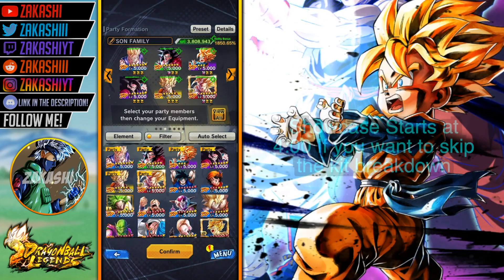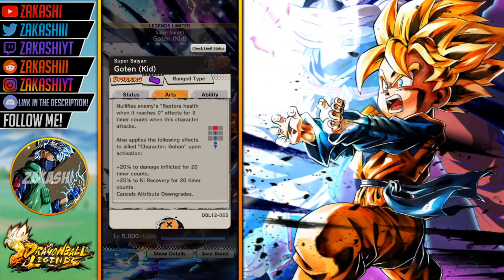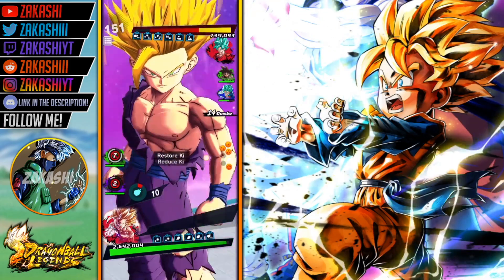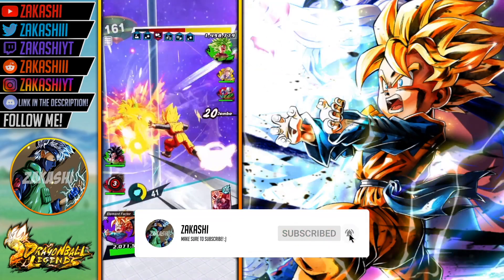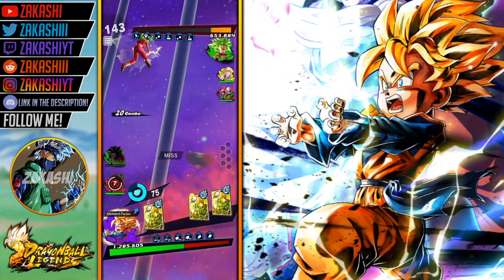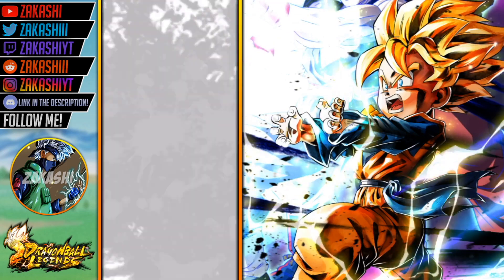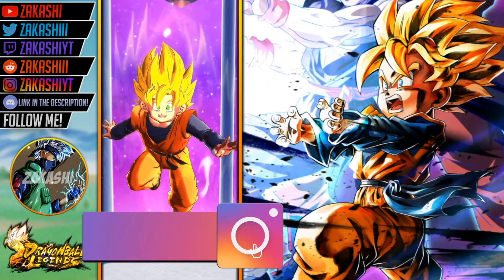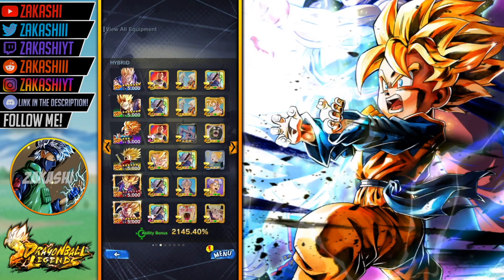SHOWCASE: LF SSJ GOTEN LV5000, 700%! THE KID WHO BLASTED THROUGH! | DragonBall Legends | PvP